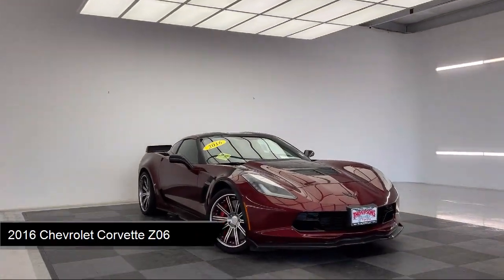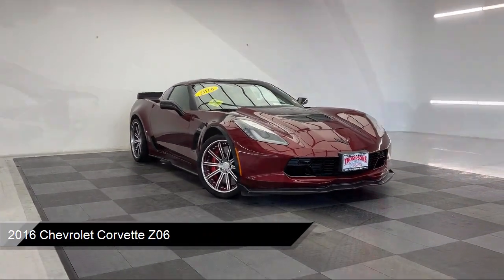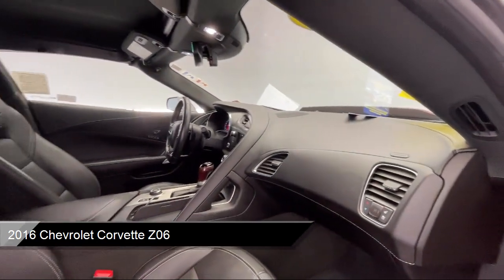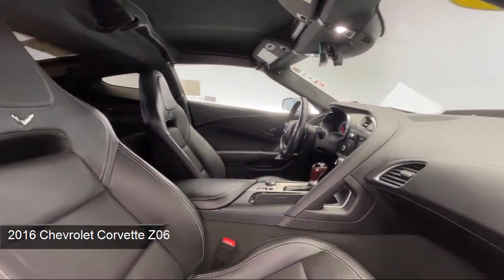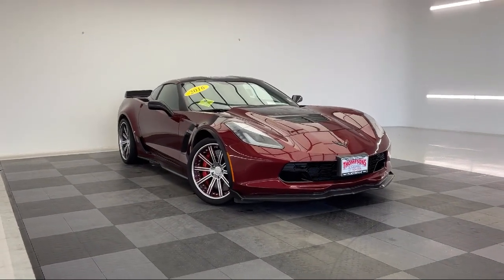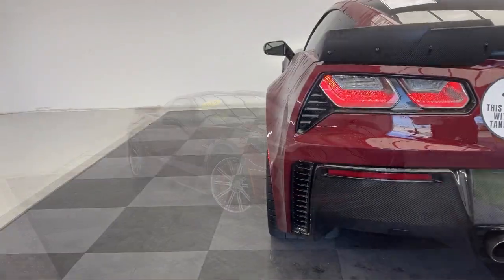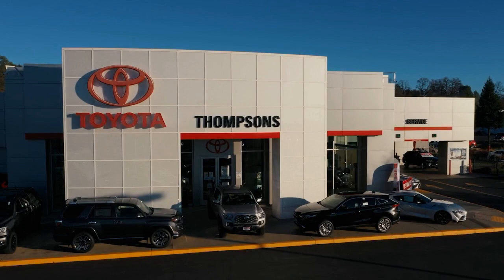2016 Chevrolet Corvette Z06 Placerville Cameron park Shingle springs El dorado hills Jackson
2016 Chevrolet Corvette Z06 Stock Number: 50947B Vin:1G1YS2D64G5612778.

Thompsons Toyota
140 Forni Road